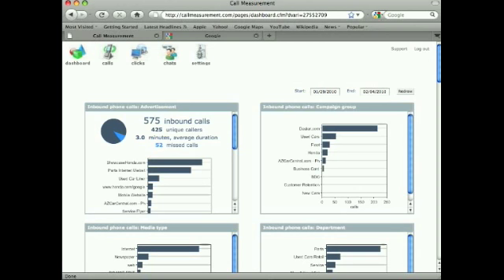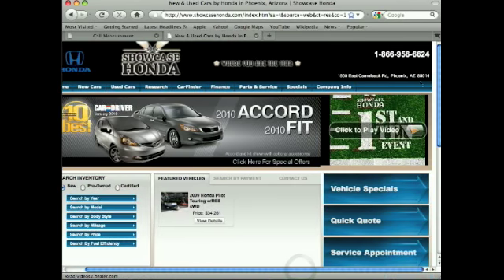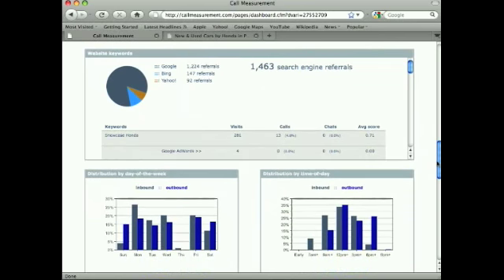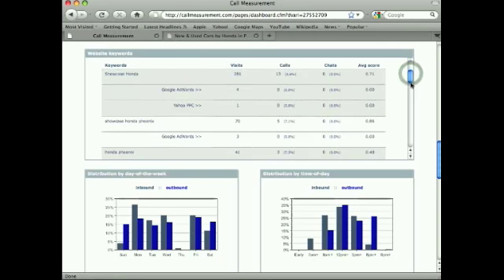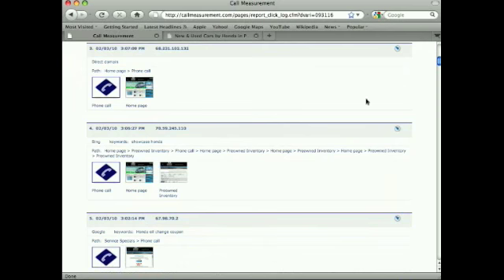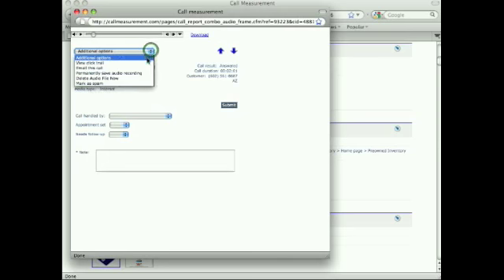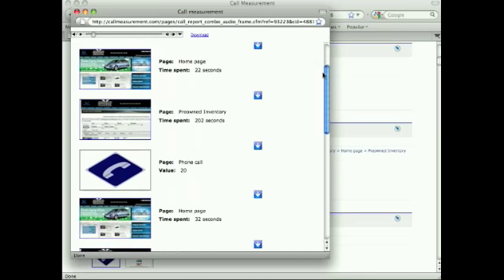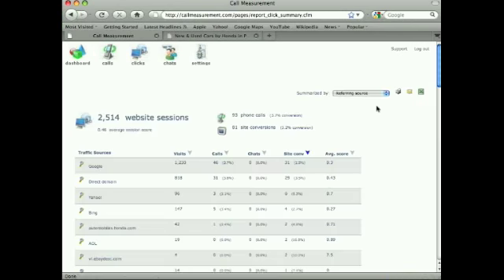Website Tracking with Century Interactive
Welcome to Website Tracking with Century Interactive. With Century Interactive you can track the success of your online marketing efforts. With our dynamically changing website phone numbers you can determine which sources and keywords are driving phone calls to your dealership.